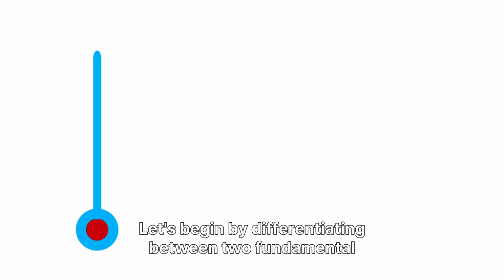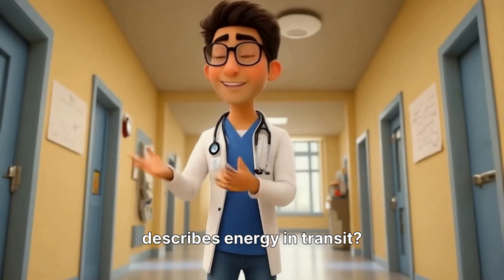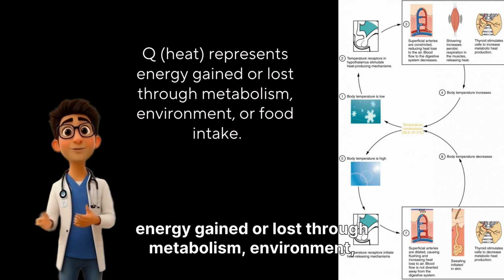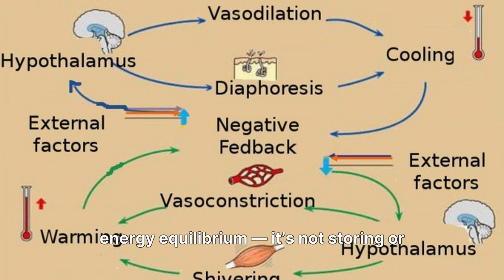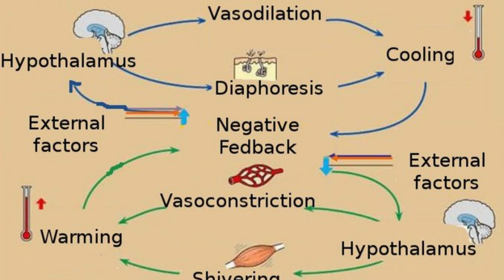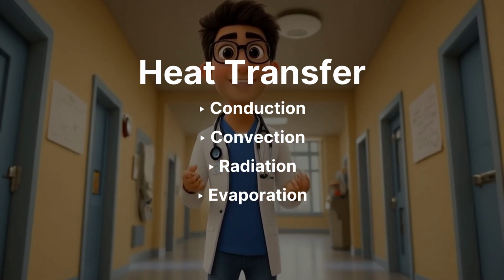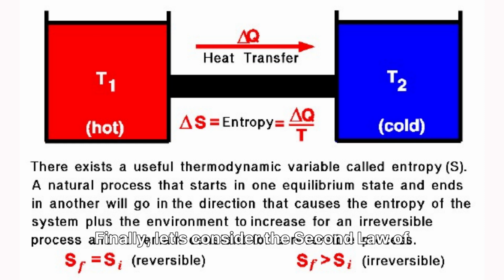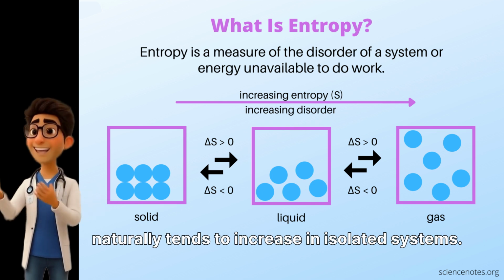Week 7 Heat and Thermodynamics I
Intro to Physcis and Biophysics